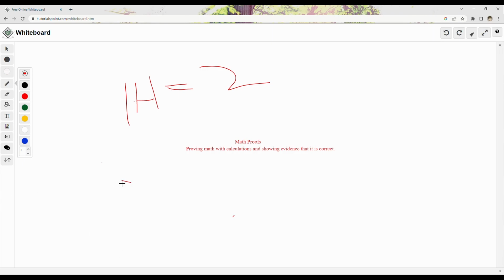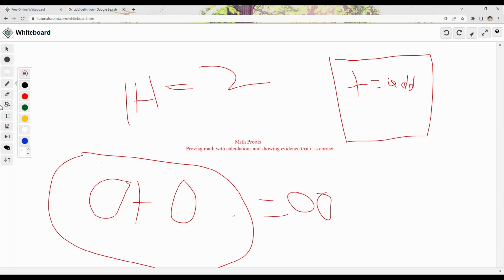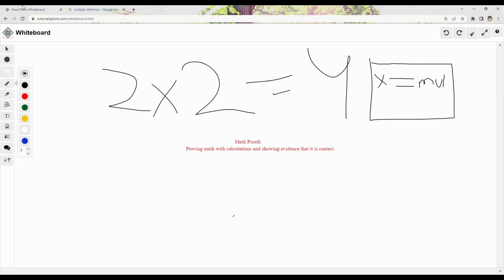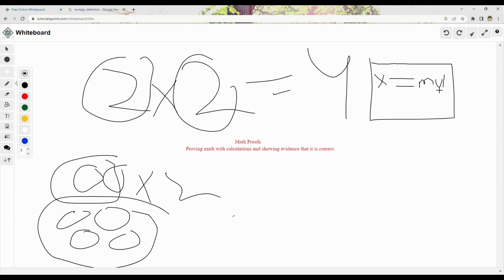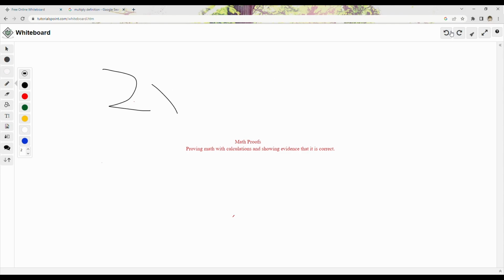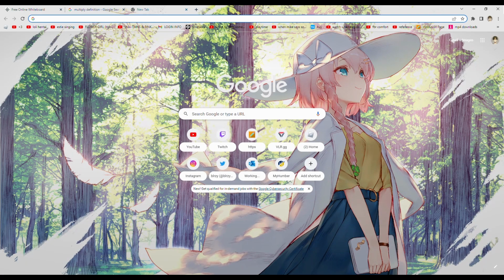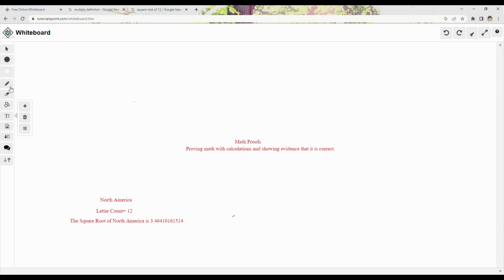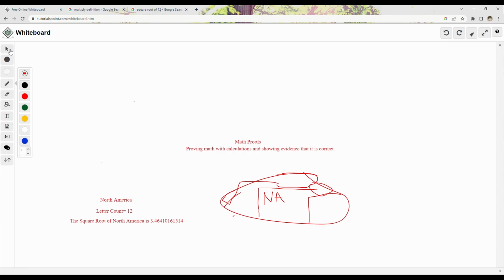Math Proofs; Proving Math with Evidence